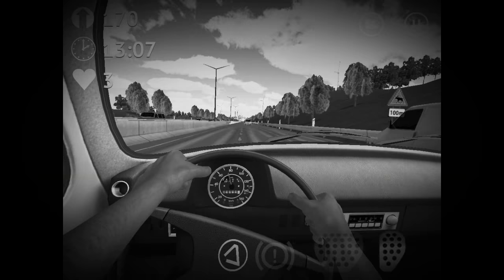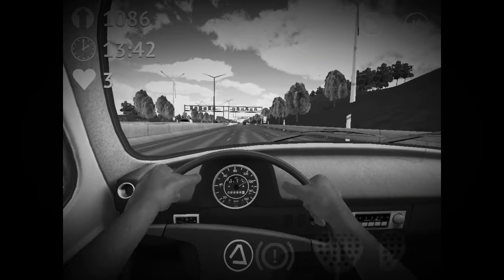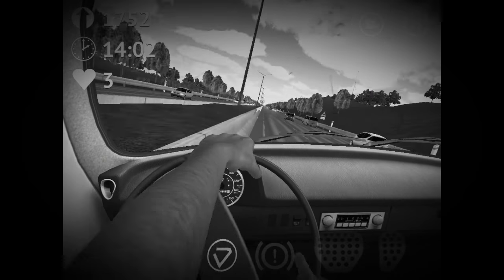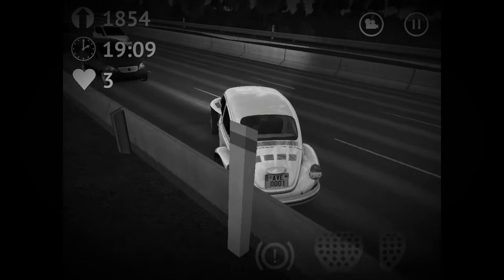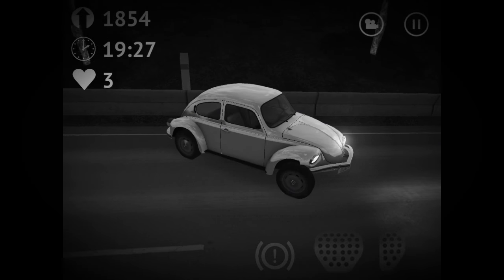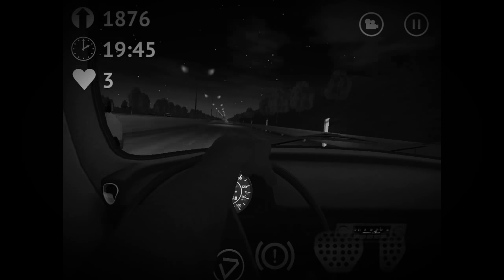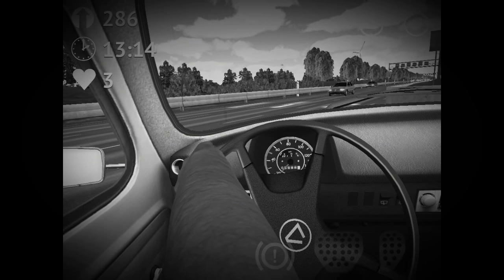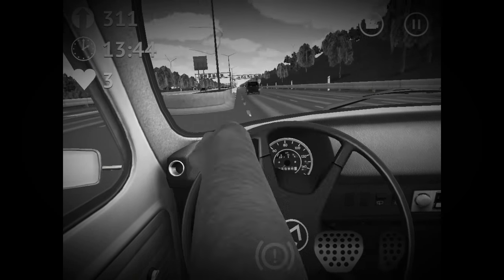How to wreck your expensive old fashioned car.